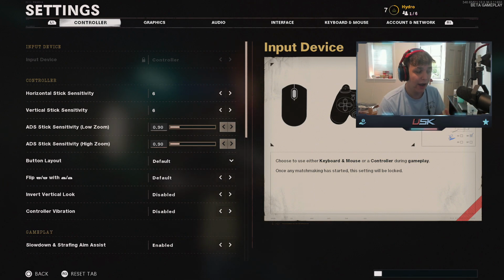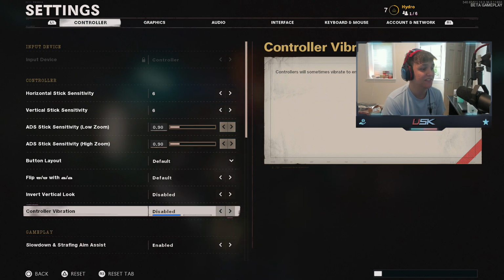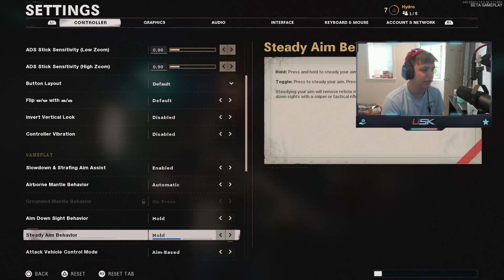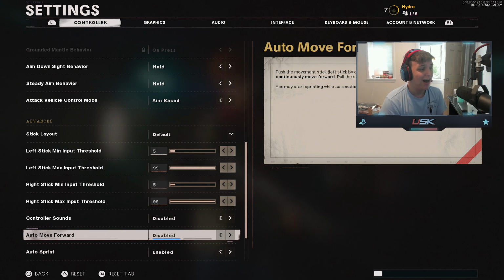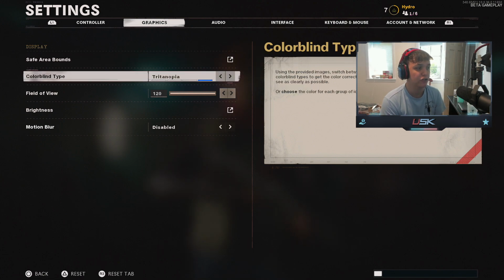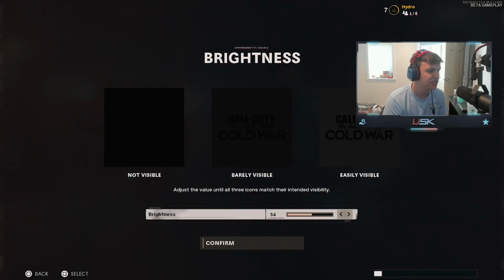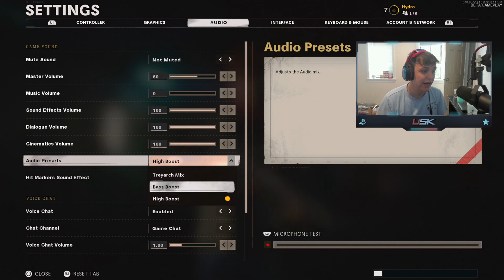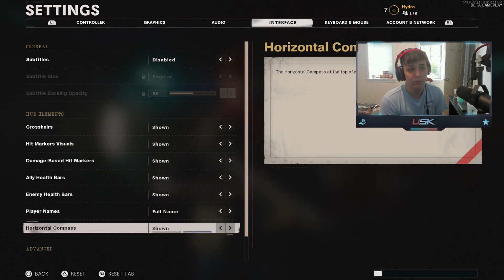*NEW* BEST SETTINGS in BLACK OPS COLD WAR! (Console FOV Slider + Best Sensitivity)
How to Change FOV SLIDER on CONSOLE... (BEST SETTIGNS in BLACK OPS COLD WAR BETA)

In this video, I show the best settings in Call of Duty Black Ops: Cold War. An FOV slider was recently introduced to raise your FOV to max 120. These are the best settings for the Call of Duty Black Ops: Cold War Beta, and I recommend using them!

More BlackOpsColdWar CallOfDuty BlackOps Videos!

BEST SETTINGS Black Ops Cold War! How To CHANGE FOV SLIDER ON CONSOLE! (Black Ops Cold War Settings)

USE THESE SETTINGS in BLACK OPS COLD WAR BETA! BLACK OPS COLD WAR BETA BEST SETTINGS!